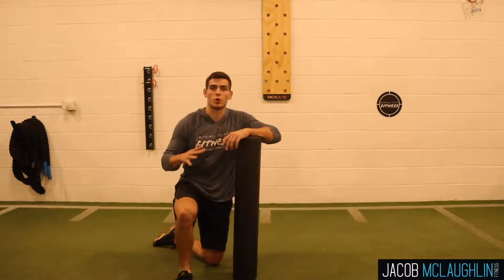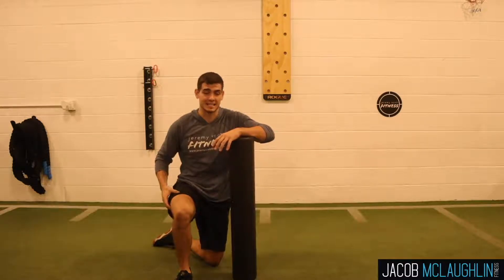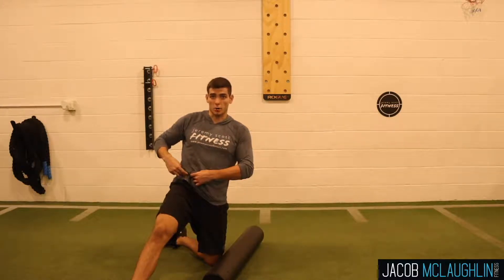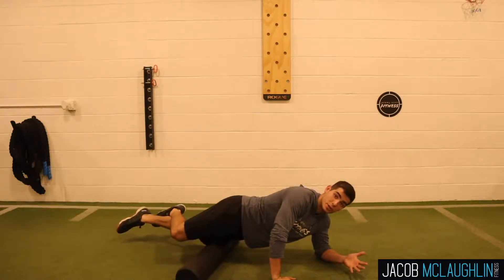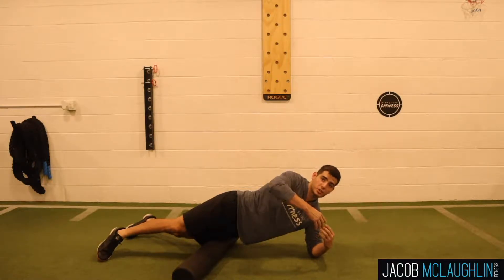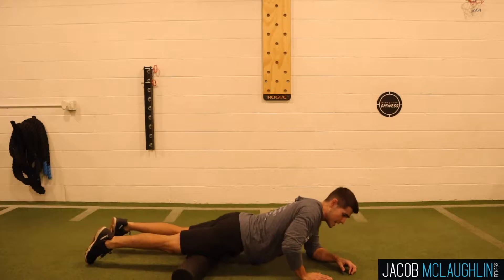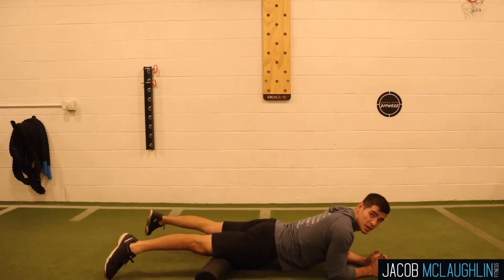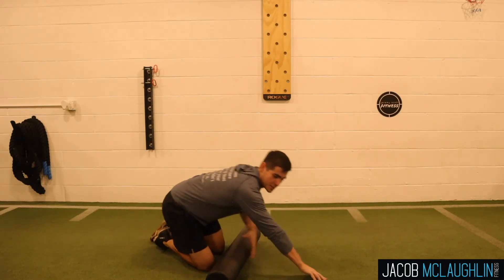How to Foam Roll Your Quads